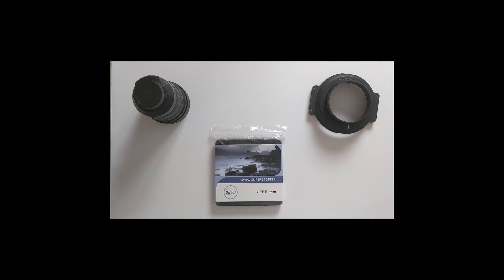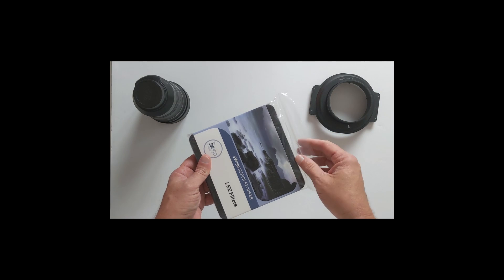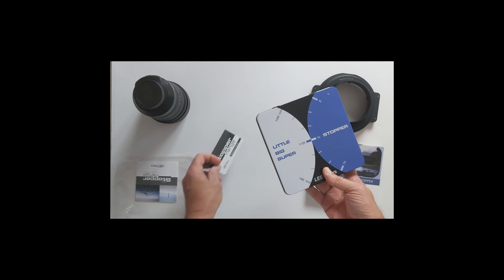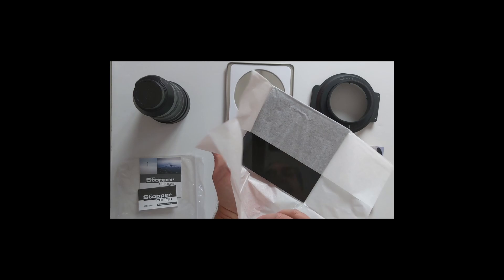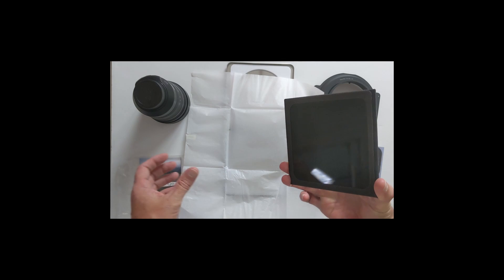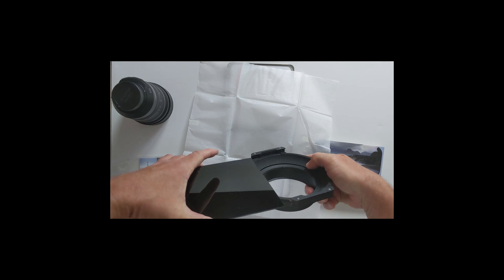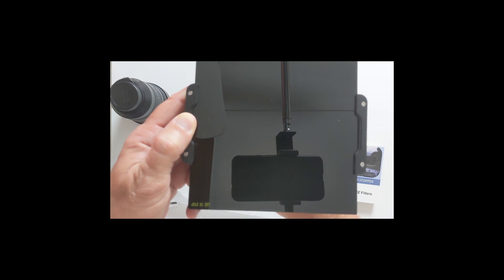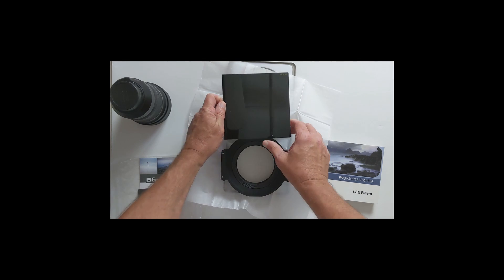Lee Filter Unboxing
Unboxing of a 150 X 150 Super Stopper. This 15 stop filter keeps the light out, offering the ultimate long exposure photography experience. This filter fits Haida 150 Filter holder for Tamron 15/30 lens.

Filter holder
Lee Filter